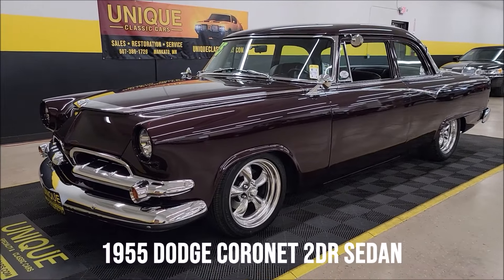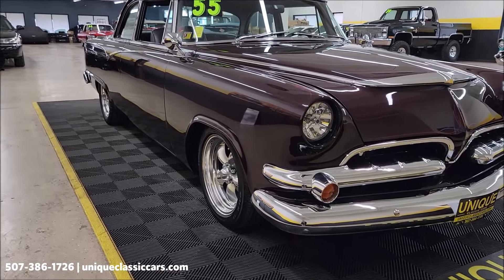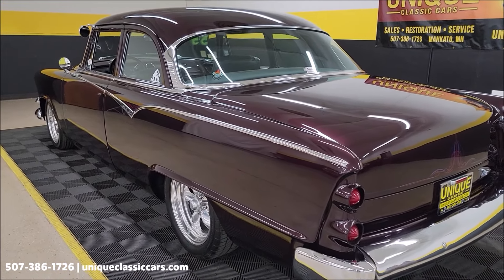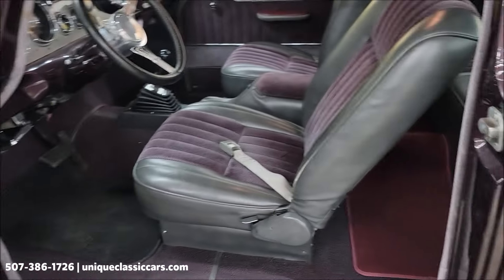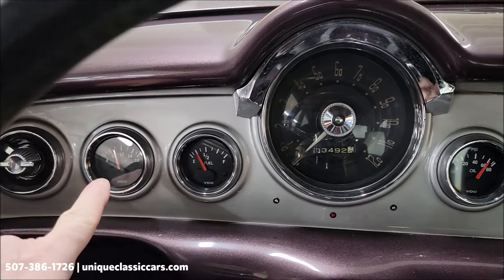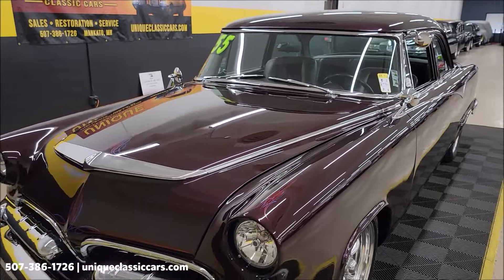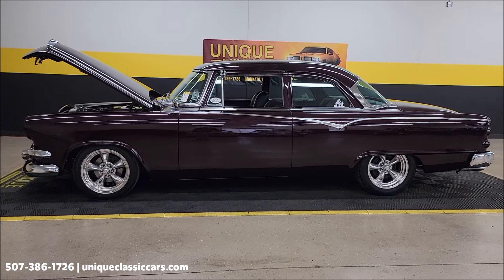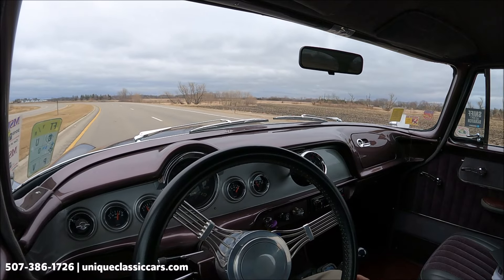1955 Dodge Coronet 2dr Sedan | For Sale